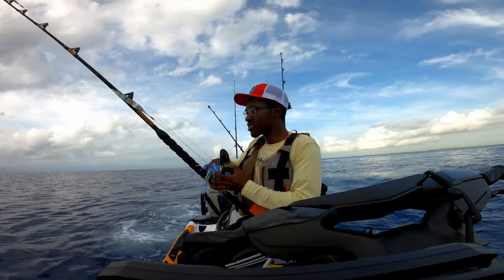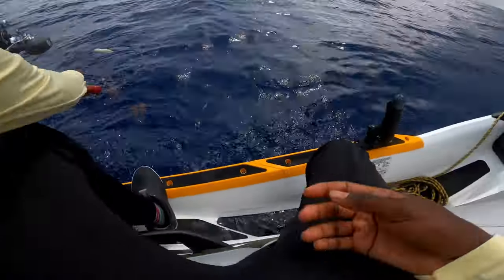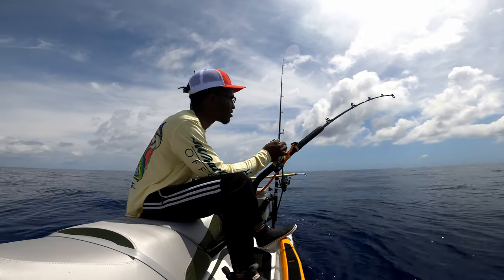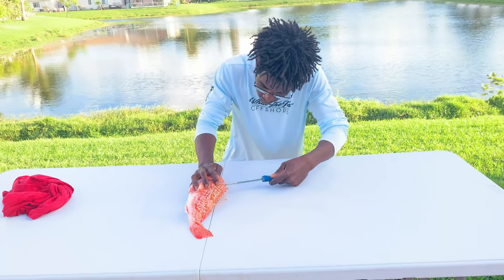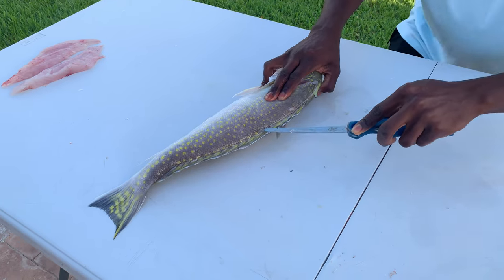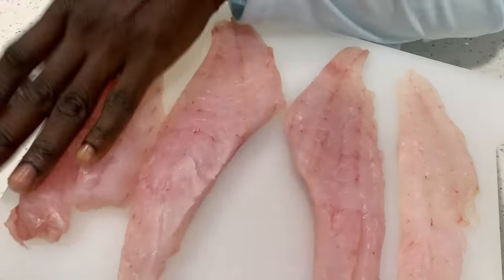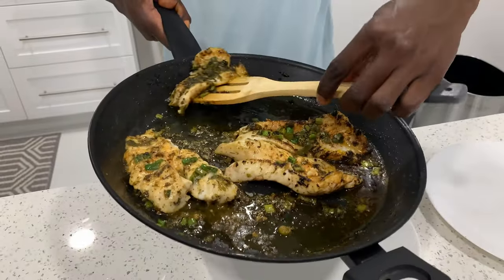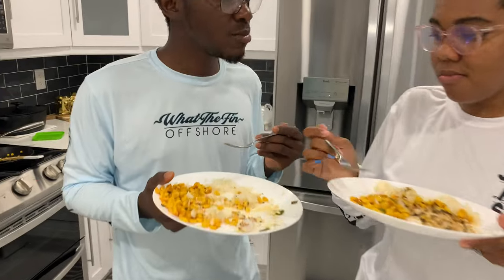DEEP DROPPING on my JET SKI *800+ FEET* (Catch and Cook)